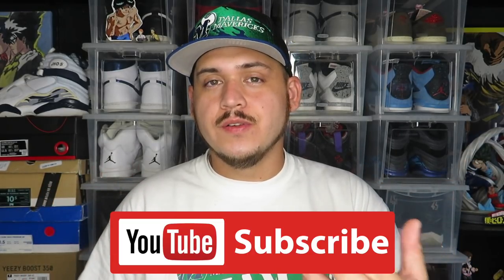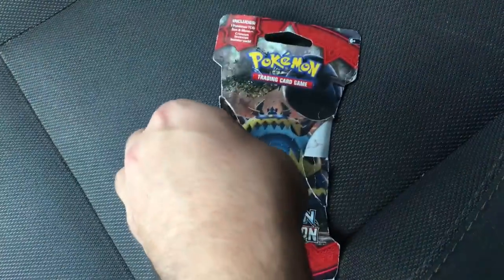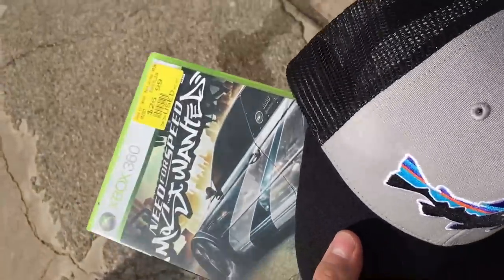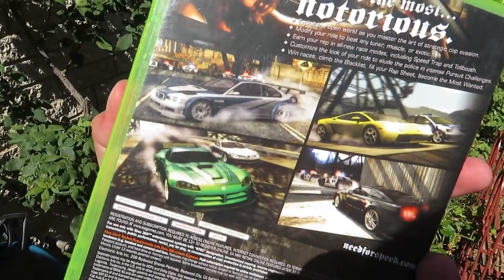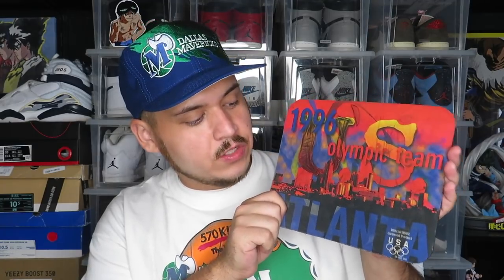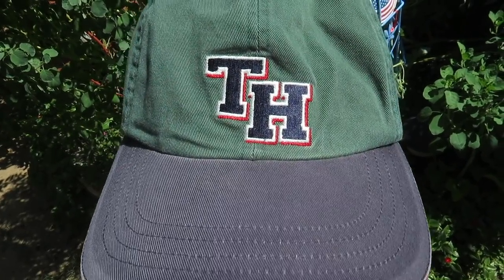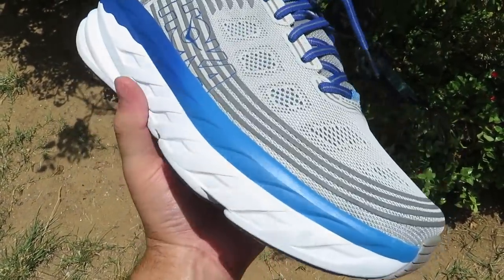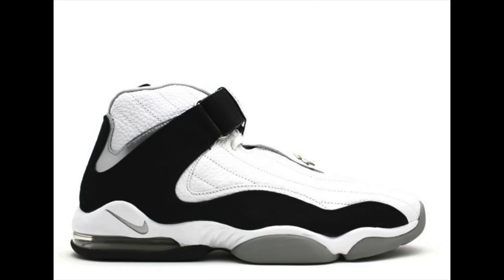Flea Market Grabs #167 - GIVING THIS AWAY AT 15K!!!